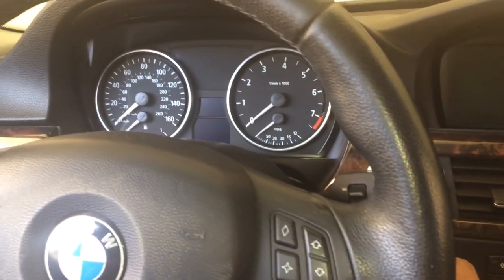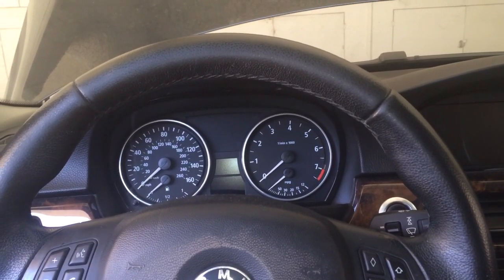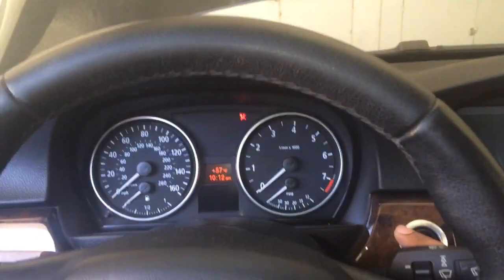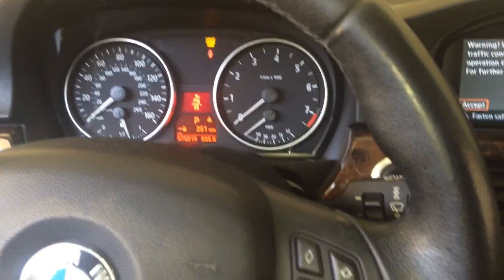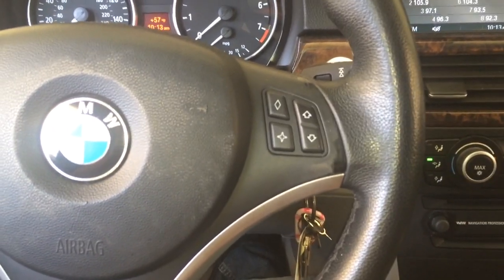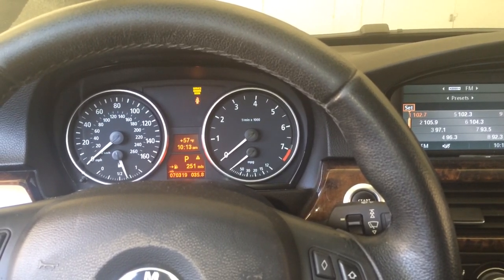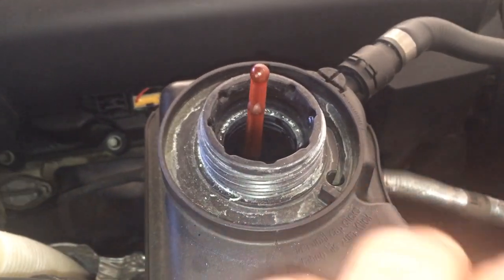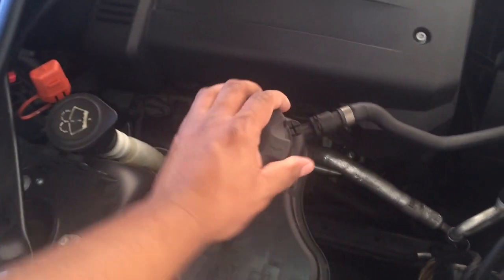Test Water pump and bleed system BMW 5 Series 3 Series E90 E39 528I 328I M5 M3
How to test your water pump and bleed out your cooling system.

bmw mini
bmw australia
bmw india
bmw 320i
bmw for sale
mini bmw
bmw 520d
bmw sa
used bmw
bmw used cars
bmw used
bmw parts
bmw part
bmw x3
x3 bmw
2008 bmw x3
bmw x3 2011
2011 bmw x3
bmw x3 new
bmw x6
bmw x6 price
x6 bmw
2011 bmw x6
bmw x1
x1 bmw
bmw x5
x5 bmw
2005 bmw x5
2009 bmw x5
2012 BMW X5